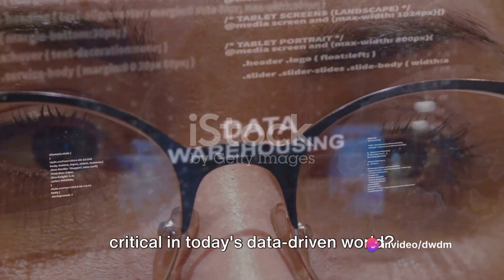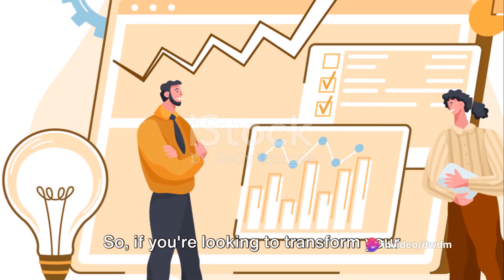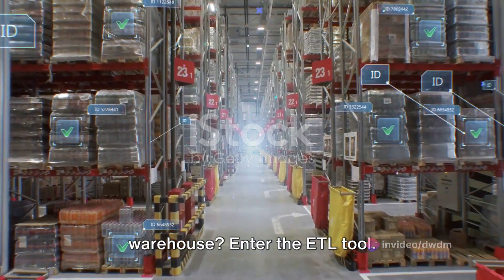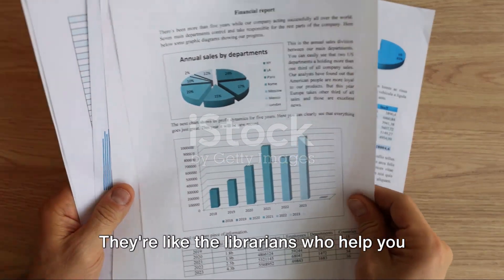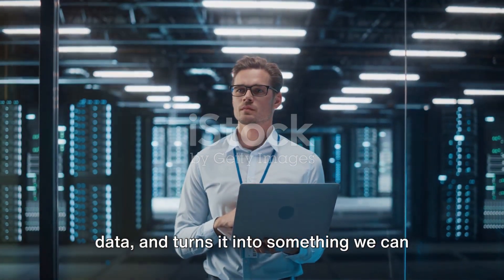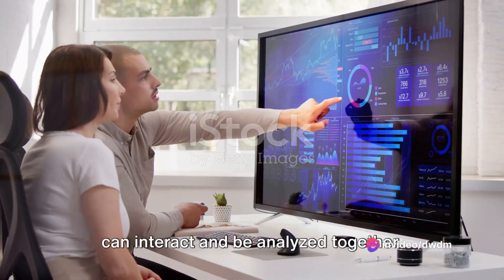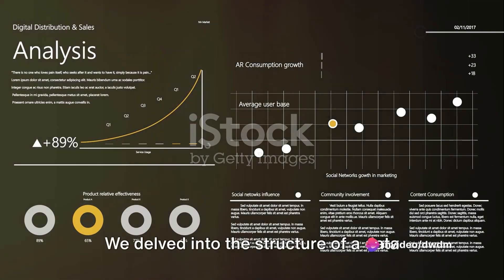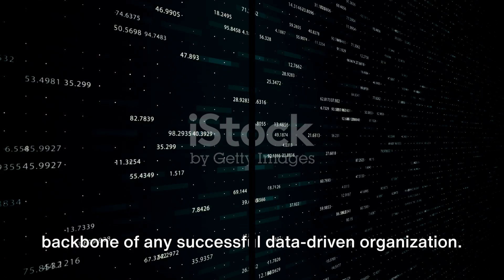Data Warehouse Implementation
In this video, we will demystify the process of data warehouse implementation. Join us as we break down complex concepts into simple diagrams and explanations that anyone can understand. Whether you're a beginner or already familiar with data warehousing, this video will provide valuable insights and knowledge.

We will start by discussing the importance of data warehousing and the benefits it provides for businesses of all sizes. Then, we will dive into the step-by-step process of implementing a data warehouse, covering key stages such as data extraction, transformation, and loading.

Throughout the video, we will use detailed diagrams to visually represent each stage, making it easier for you to grasp the overall architecture and flow of data. Additionally, we will explain important terminology and best practices that will help you navigate the implementation process successfully.

If you are looking to enhance your understanding of data warehouse implementation or if you're curious about how data warehouses work, this video is for you. Let's demystify data warehouse implementation together!

OUTLINE:

The Importance of Data Warehousing 00:00:00
Understanding the Structure of a Data Warehouse 00:00:59
Functionality of a Data Warehouse 00:03:06
Key Takeaways 00:04:08